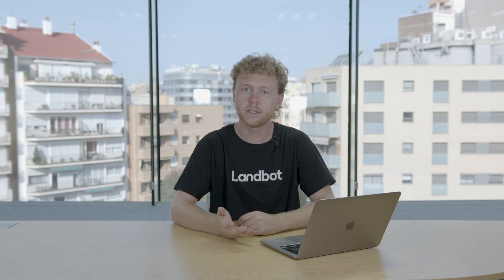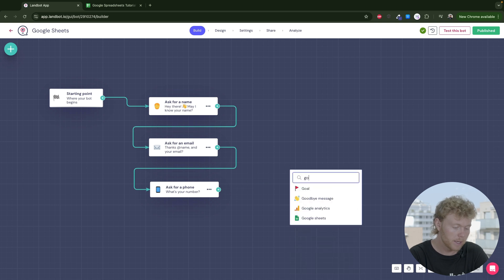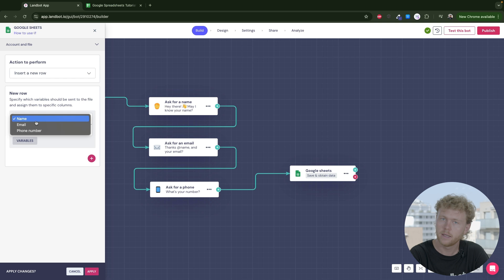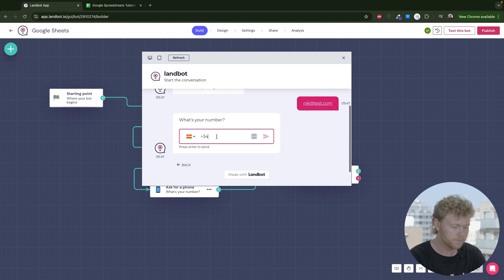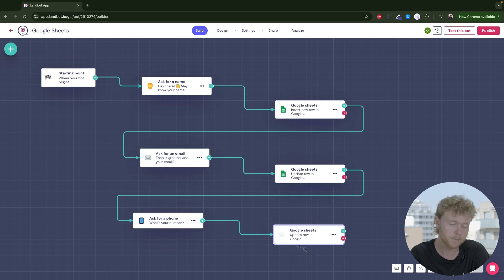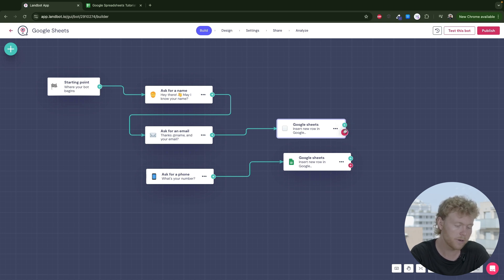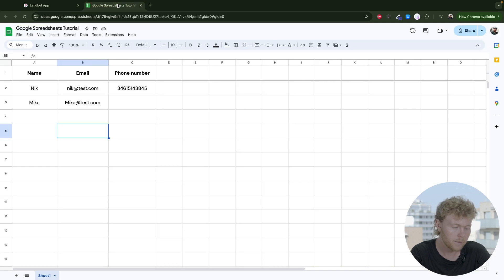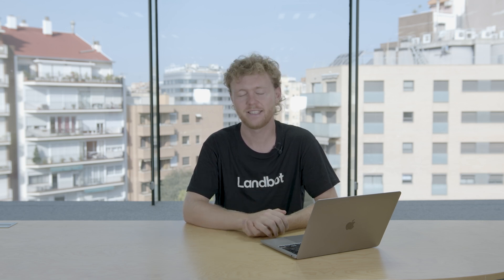Google Spreadsheets Integration | Landbot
In this tutorial, we’ll show you how to easily integrate Google Sheets with your Landbot chatbot.

With this integration, you can seamlessly send and store chatbot data like names, emails, and phone numbers directly into a Google Spreadsheet. This setup is perfect for lead generation and helps ensure you never miss important information from your users.

Here's what we cover:

1. Setting up a simple chatbot that collects user details.
2. How to store the data on Google Sheets by adding a Google Sheets block.
3. Creating new rows for each new user and updating rows based on unique identifiers like email addresses.
4. Best practices to avoid losing data if users leave mid-conversation.
5. Managing your Google Sheets integrations within the Landbot workspace.

By the end of the video, you'll have a fully functional integration, ensuring all chatbot data is stored and updated in real-time. 💡
Sections:
00:00 Intro‍
00:21 How to store the data on Google Sheets
02:04 Best practices to avoid losing data if users leave mid-conversation
04:01 Managing your Google Sheets integrations within the Landbot workspace